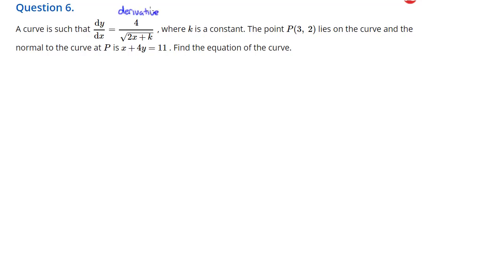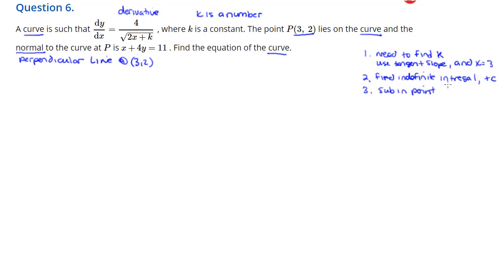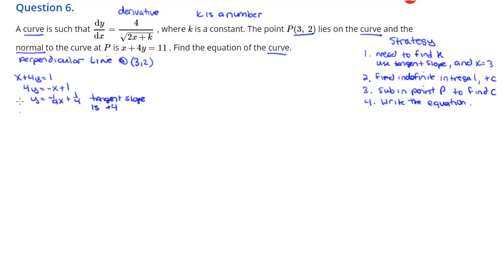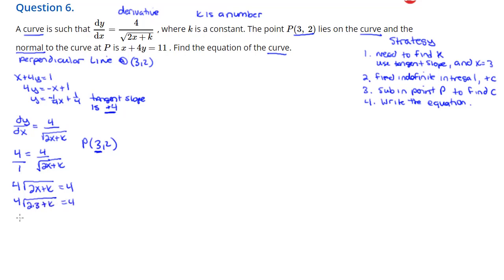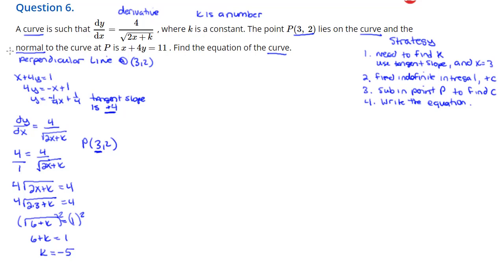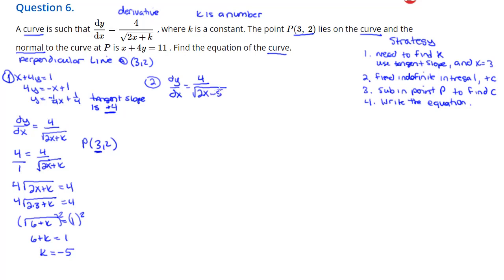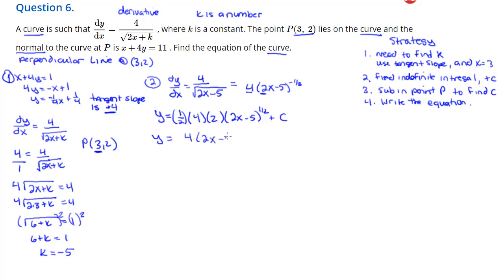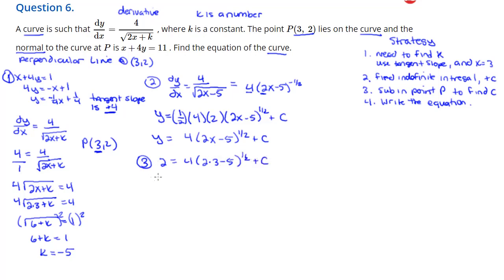PM2 pg 248 #6